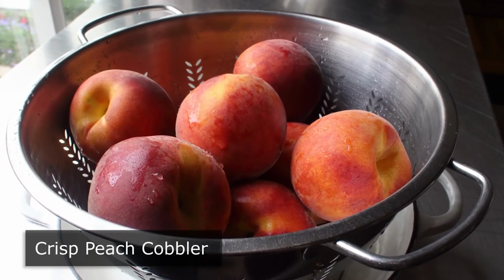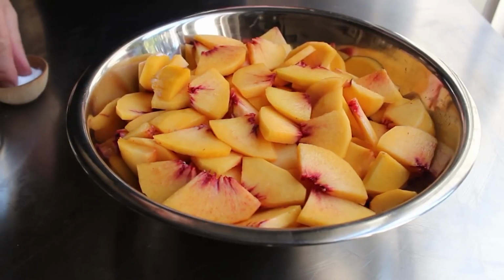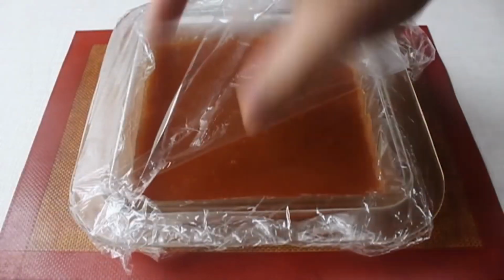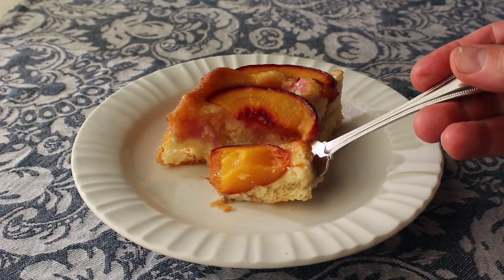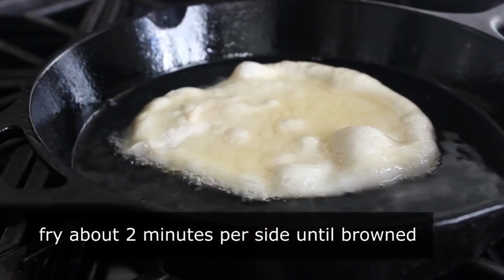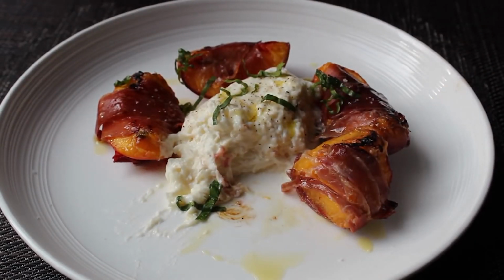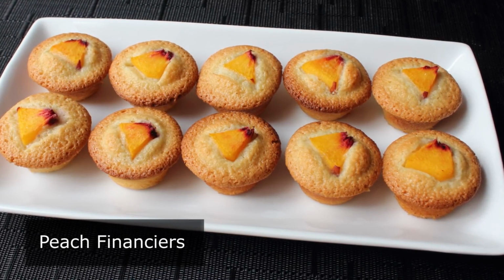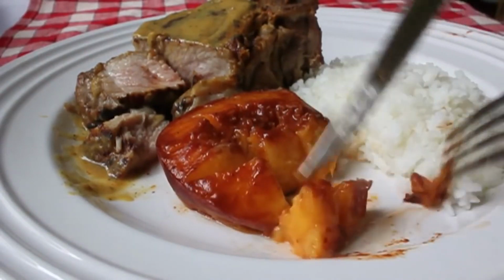11 Perfect Peach Recipes | Pie, Cobbler, Coleslaw & More!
Hello Food Wishers! Chef John’s Corporate Overlords here with 11 perfect peach recipes! Make a rustic Crisp Peach Cobbler or a more refined Peach Lattice Pie. Grilled Prosciutto-Wrapped Peaches make an upscale appetizer served with fresh burrata. In the mood for Peaches & Cream? Chef John has 2 ways to enjoy this classic dessert. Whether you want savory or sweet, Chef John has the perfect peach recipe for you!

00:00 Crisp Peach Cobbler
07:25 Peach Lattice Pie
15:07 Fresh Peach Candy
19:55 Baltimore Peach Cake
28:06 Spicy Peach Coleslaw
32:54 Fried Peach & Pancetta Pizza
39:16 Grilled Prosciutto-Wrapped Peaches
44:57 Peaches & Cream 2 Ways
52:58 Peach Financiers
59:25 Barbecued Peaches